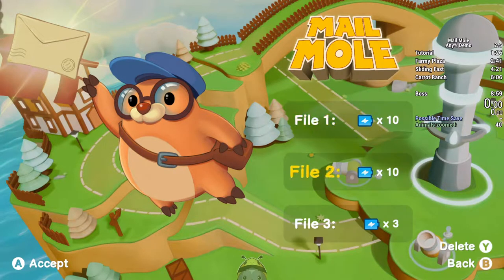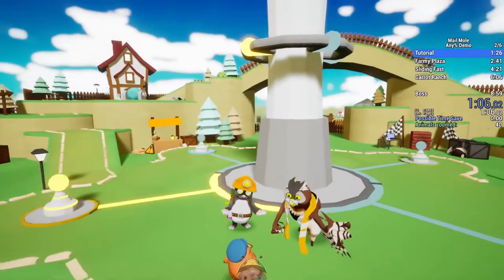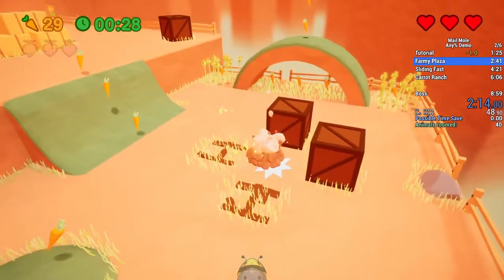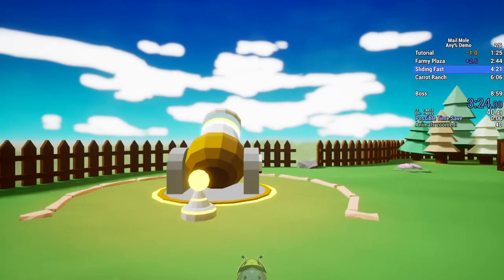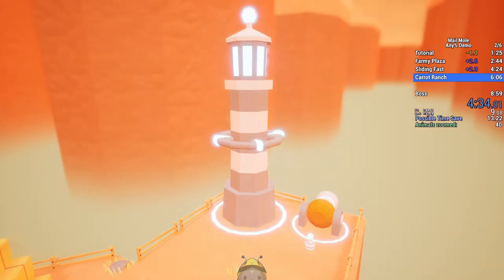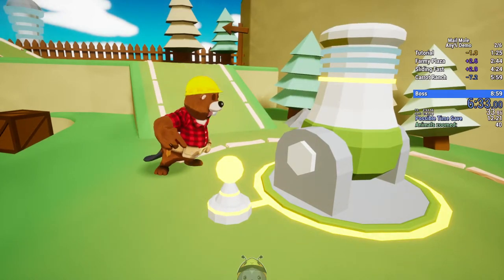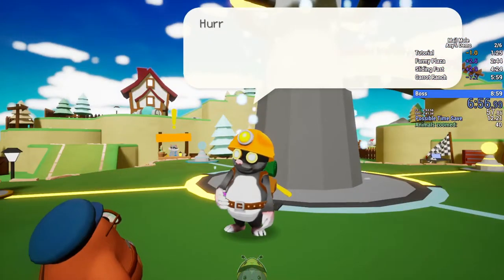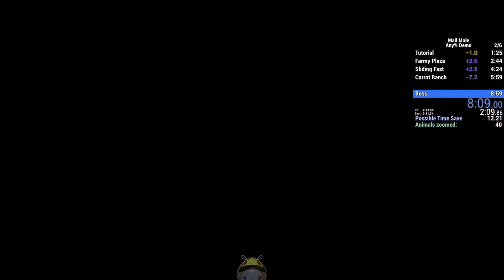Mail Mole Speedrun | isBullets | Any% Demo in 8:38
All the time save is in the new tutorial strats (thanks to Rillabel for the info!) Lost 4 seconds to Carrot Ranch and like 8 seconds to getting to the boss lol

Yes I was very sick when this was recorded.